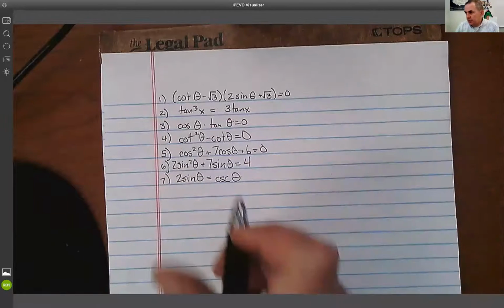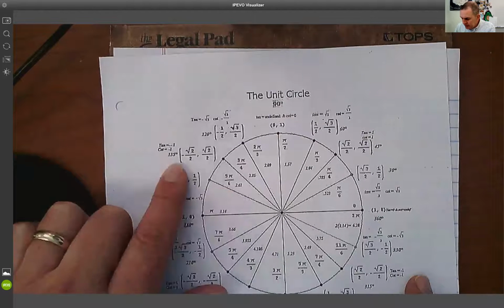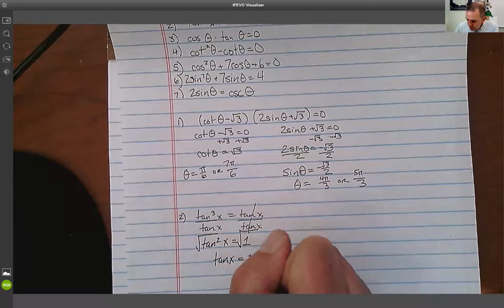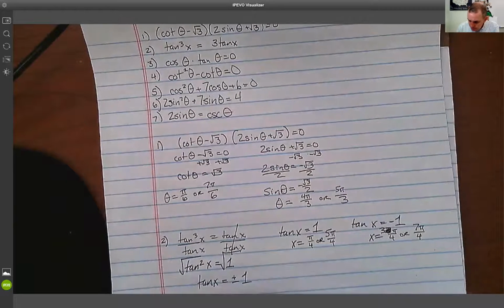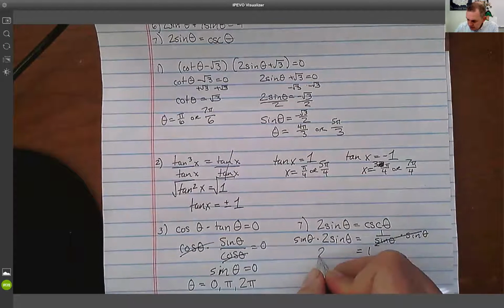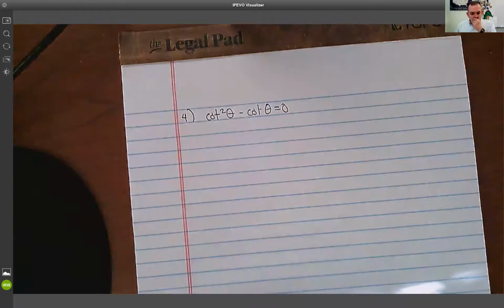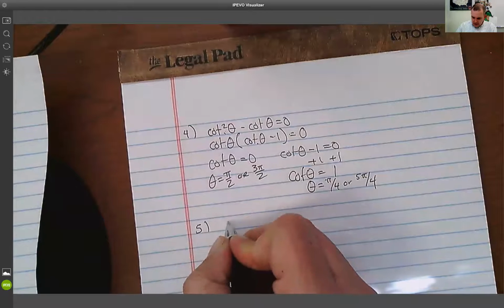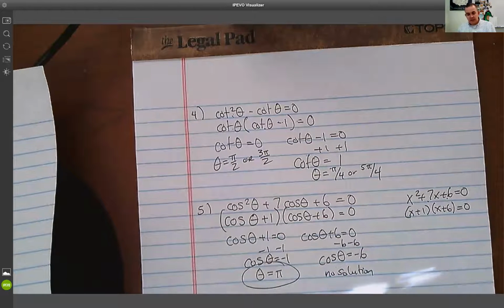Mr Oliver D4 Solving Trig